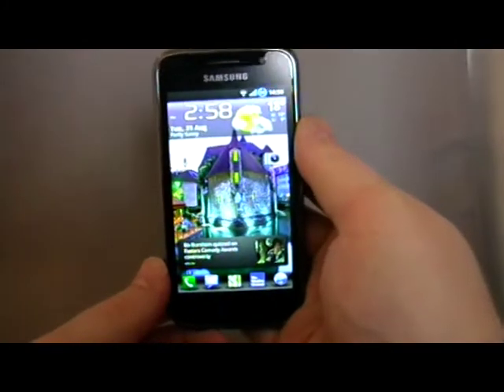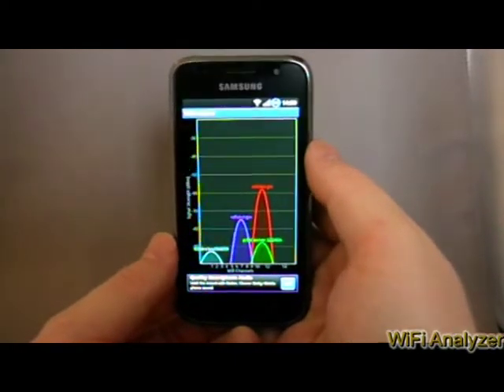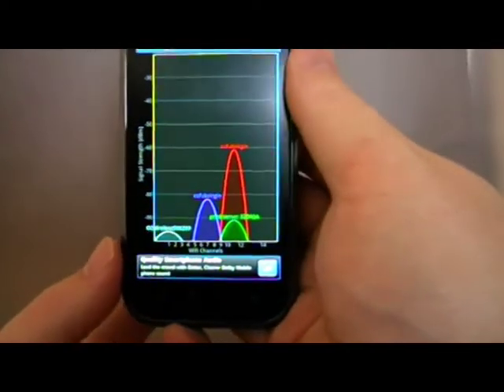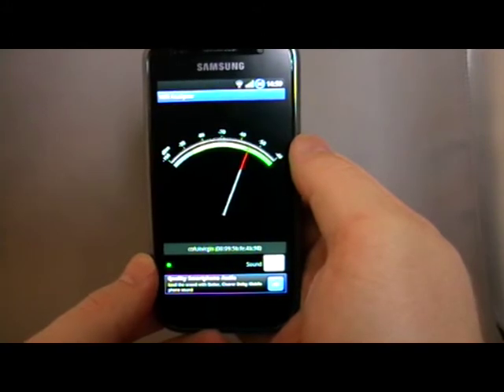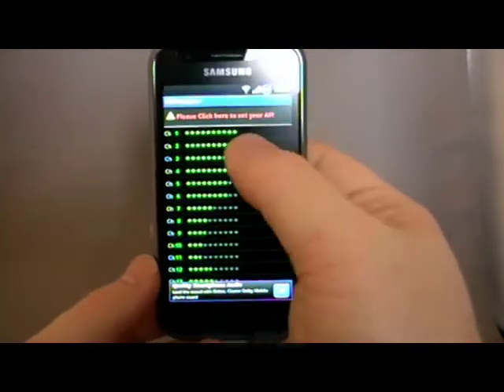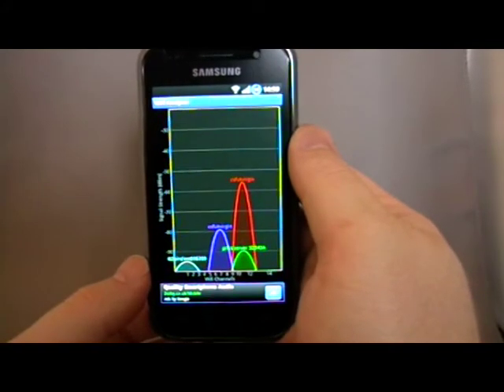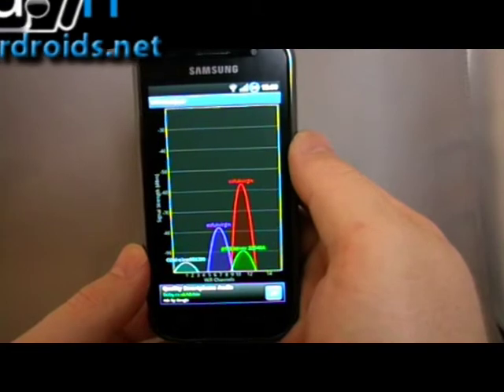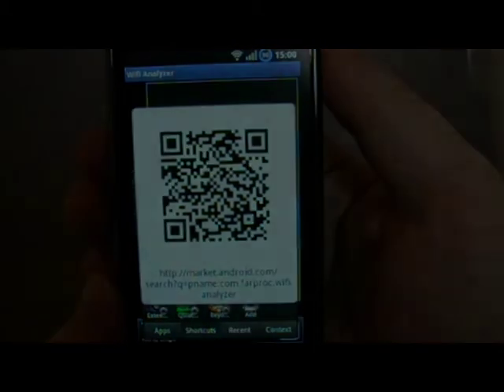WiFi Analyzer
A great little app to analyze WiFi networks in range, what channel they are or should be on and how strong the signal is.  For more Android news and app reviews head to hemorrdroids.net and follow @hemorrdroids